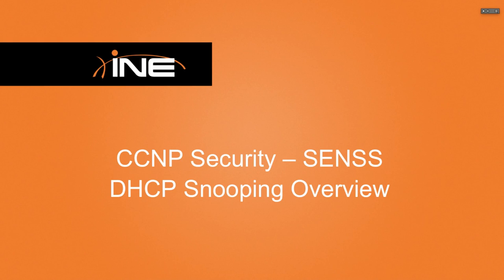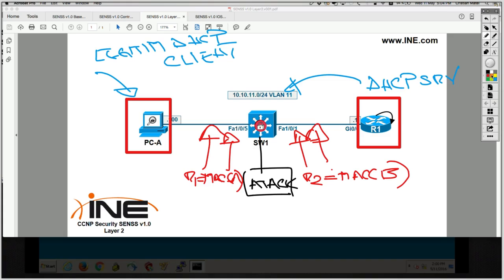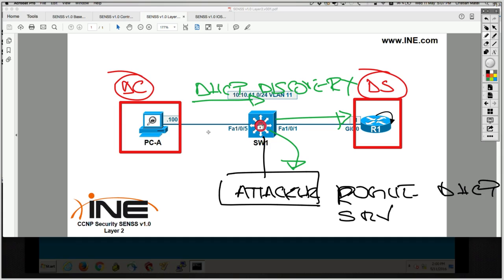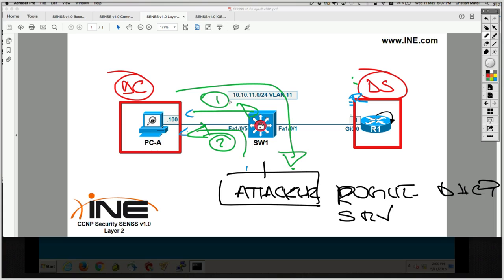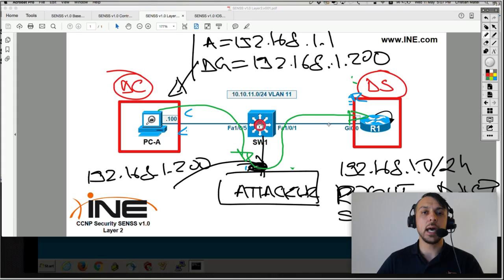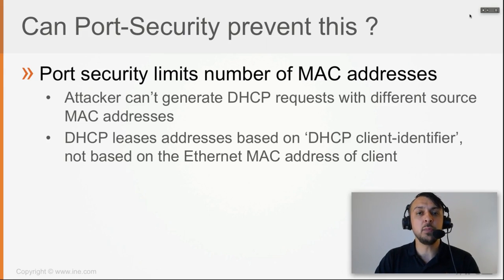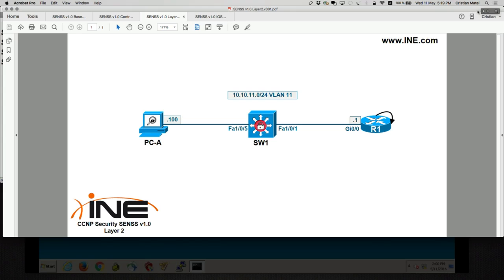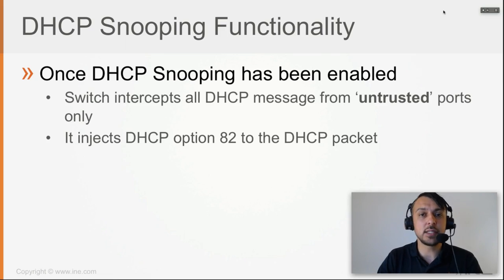30 DHCP Snooping Overview Part 1